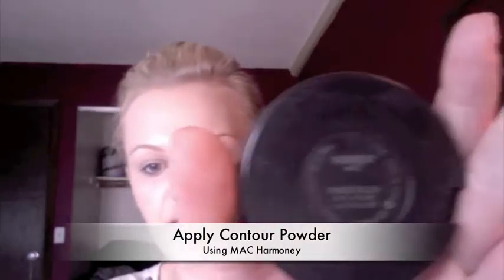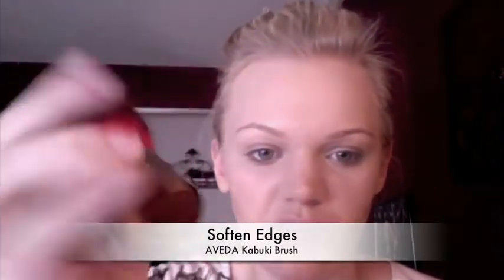Basic Contouring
This is my basic contouring routine. I hope you all enjoy! Comment with any questions!

Products used:
MAC Blush in Harmoney
ELF Golden Jasper Bronzer

Tools used:
MAC 168 Angled Brush
AVEDA Kabuki Brush